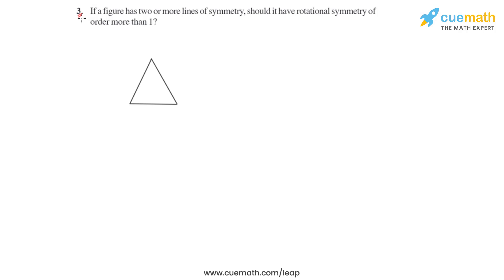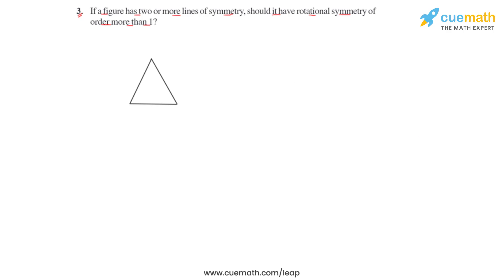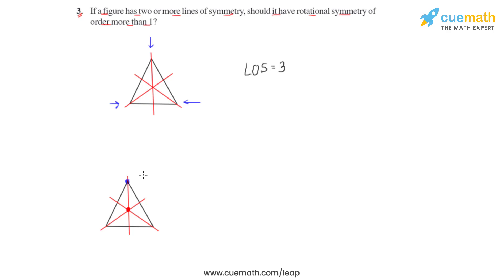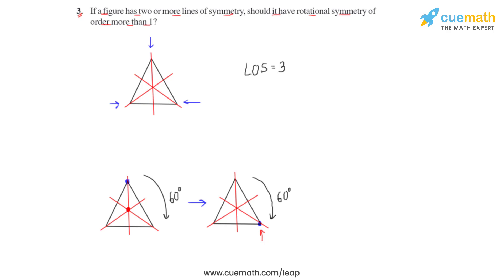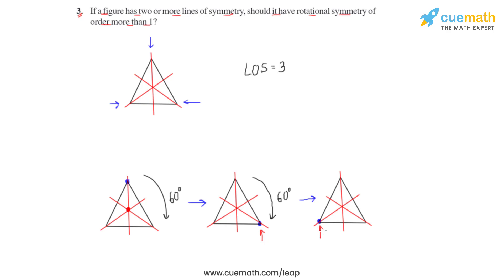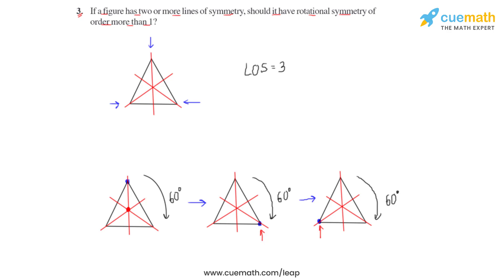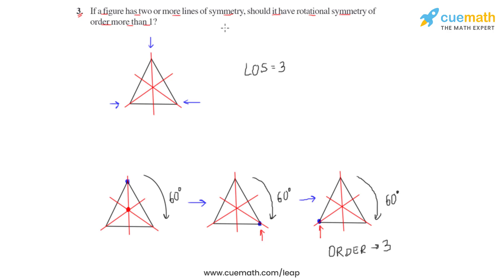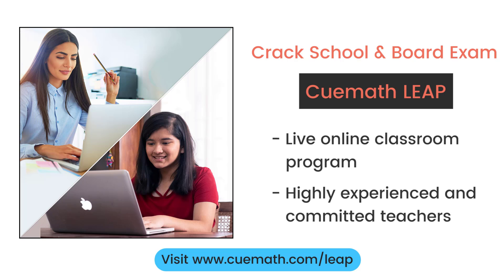Class 7 Chapter 14 Ex 14.3 Q 3 Symmetry Maths NCERT CBSE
This video covers NCERT Class 7  Maths Chapter 14 Exercise 14.3 Q3 (Symmetry)

To download pdf of all text solutions for this chapter click here NOW